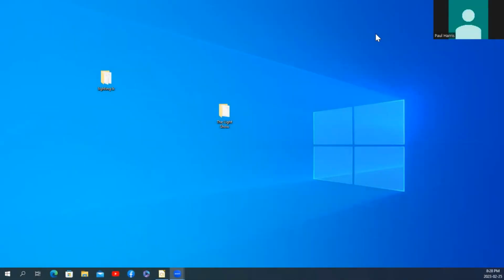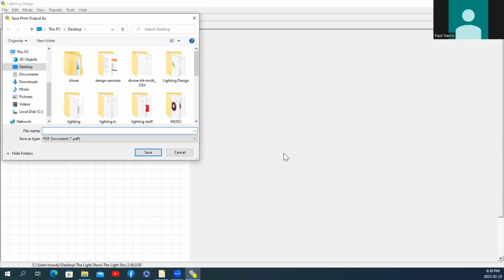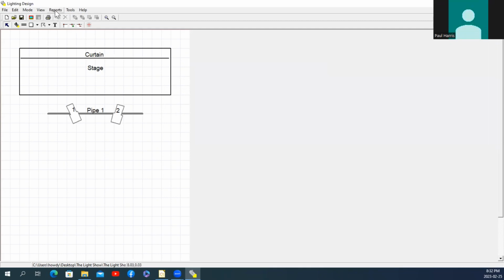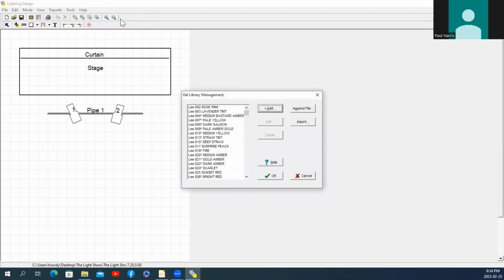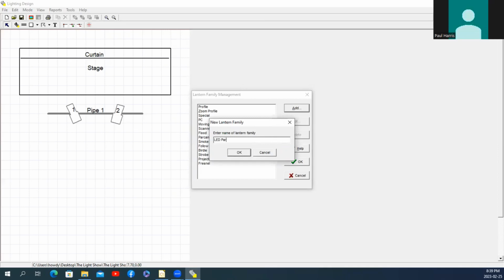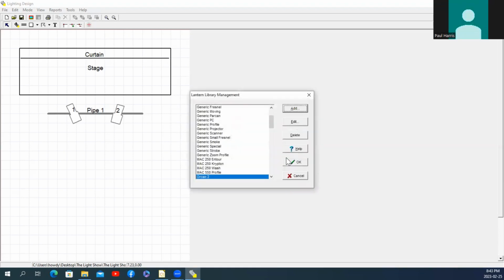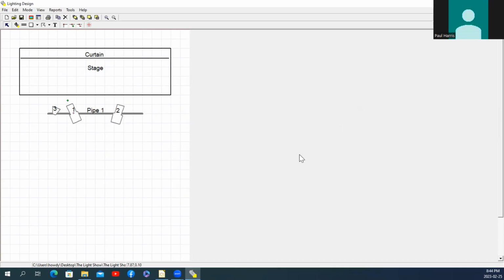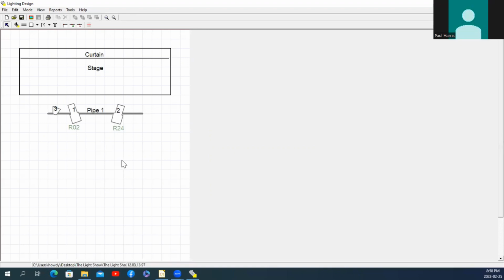Paul Harris Lighting Tutorial Part 3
This tutorial for the program Lighting is part 3 of 3. In this video, we look at how to publish a variety of documents, as well as how to create new items in the library.